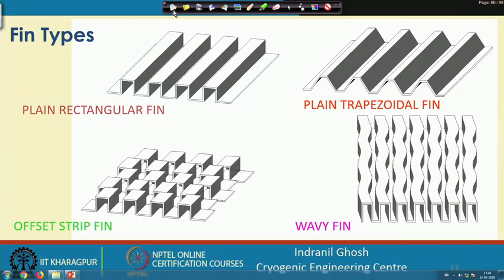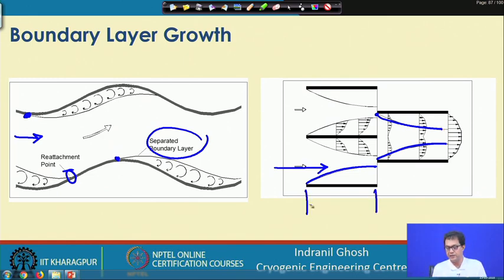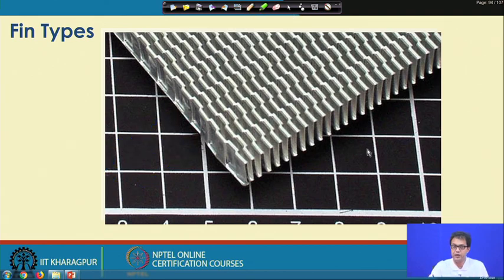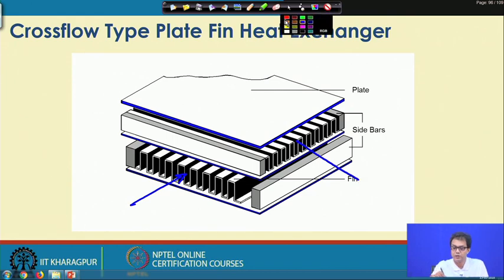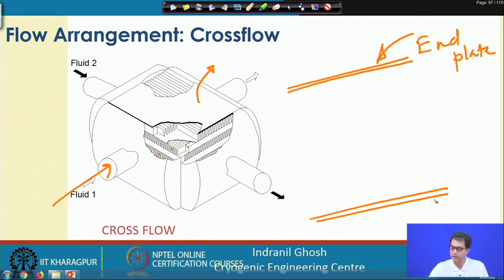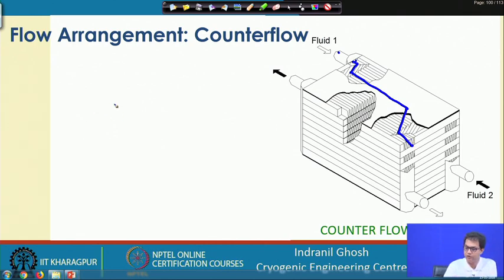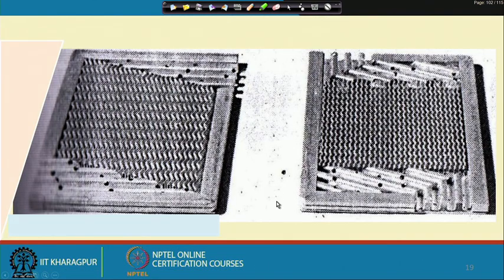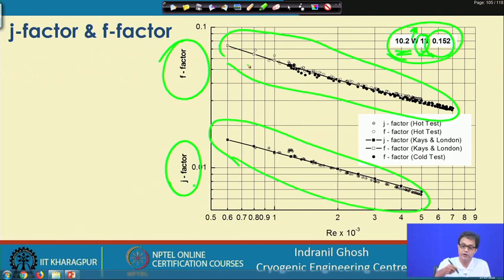Lecture 25 : Plate fin heat exchanger (Contd.)